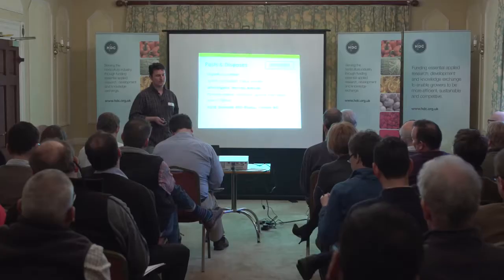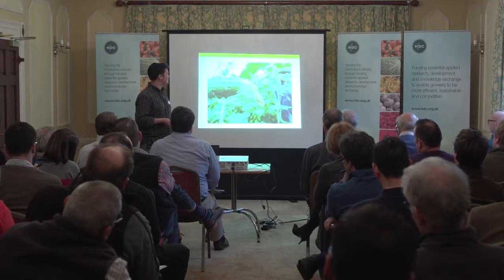HDC Biopesticides Workshop - Neal Ward, Cantelo Nurseries